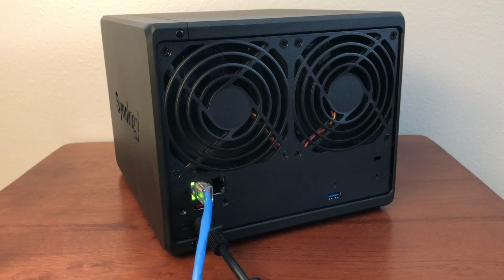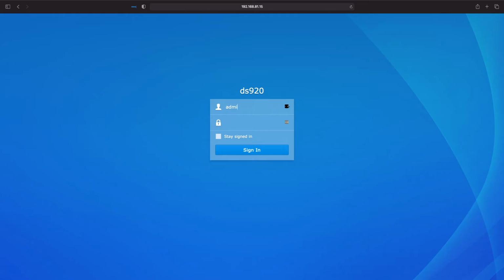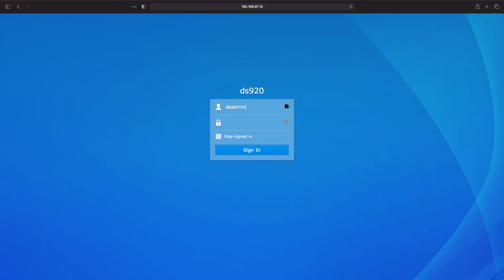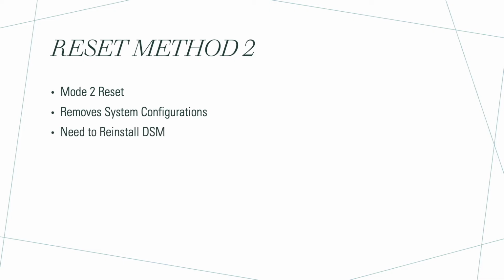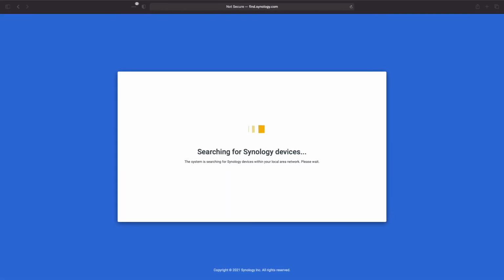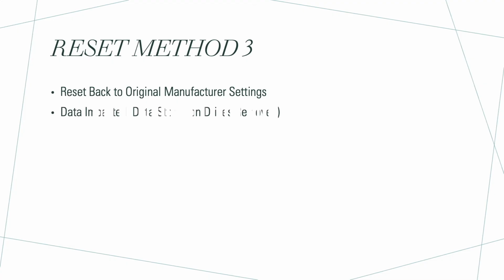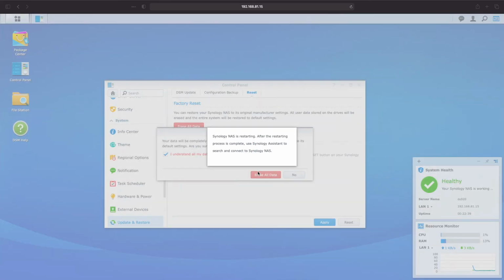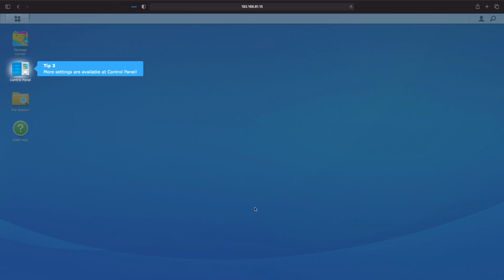3 Ways To Reset A Synology NAS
This video describes the 3 ways to reset a Synology NAS.
- Synology Mode 1 Reset which resets the administrator password and network.
- Synology Mode 2 Reset where you need to reinstall DiskStation Manager.
- Synology Factory Reset which bring your Synology NAS back to original manufacturer settings.

Timecodes
0:00 | Introduction
0:10 | Synology NAS Reset Method Overview - Slide
0:27 | Reset Method 1 (Synology Mode 1 Reset) - Slide
0:53 | Reset Method 1 (Walk Through)
2:16 | Reset Method 1 (Reset Network Settings) Slide
2:32 | Reset Method 2 (Synology Mode 2 Reset) - Slide
2:58 | Reset Method 2 (Walk Through)
3:53 | Reset Method 3 (Factory Reset Synology NAS) - Slide
4:11 | Reset Method 3 (Walk Through)
5:13 | Closing

Links
- How do I reset my Synology NAS?